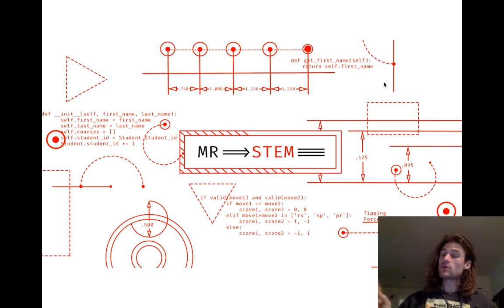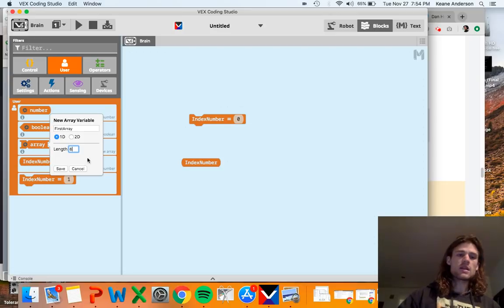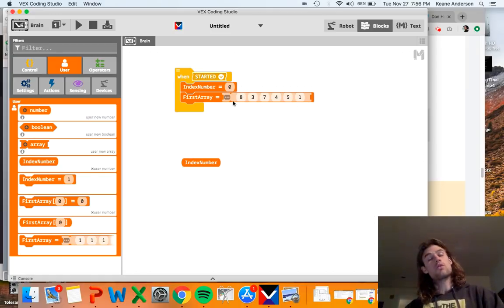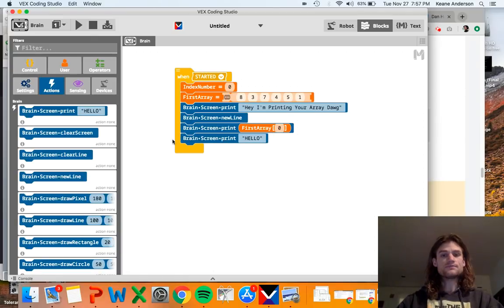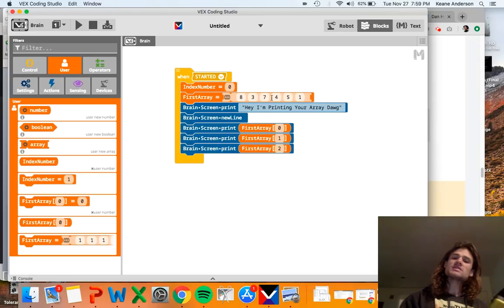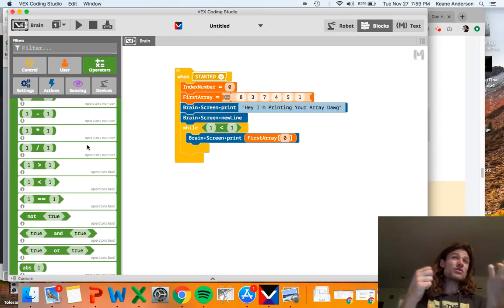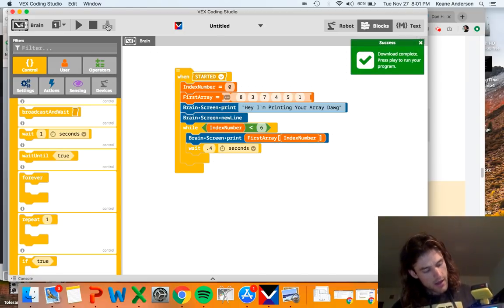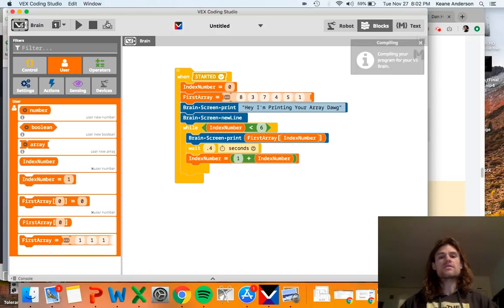Creating and Printing an Array on the VEX Self Driving Vehicle